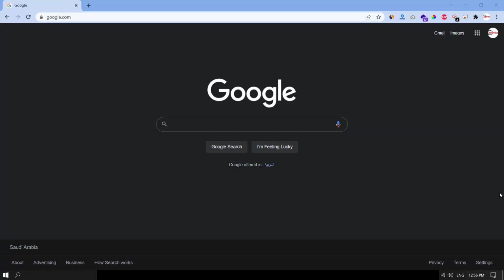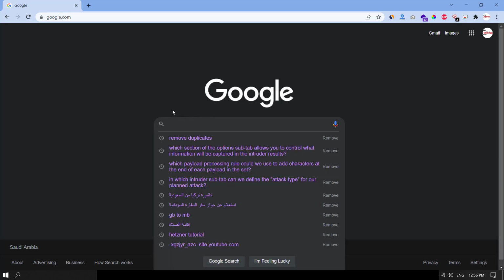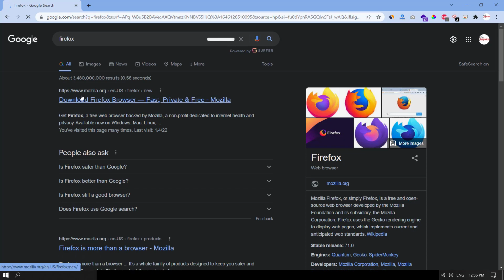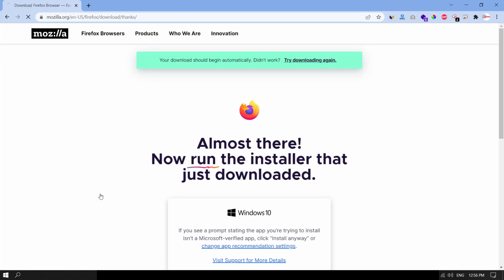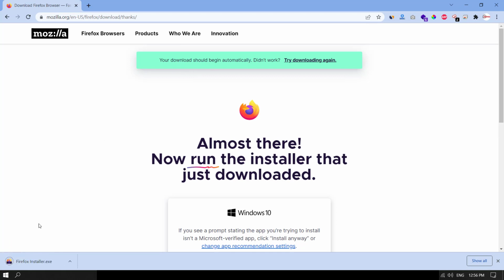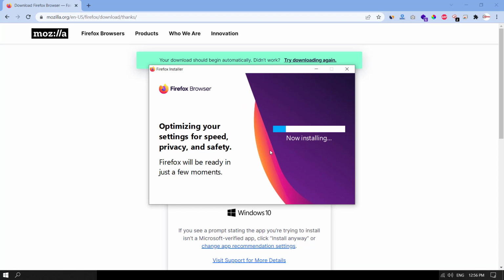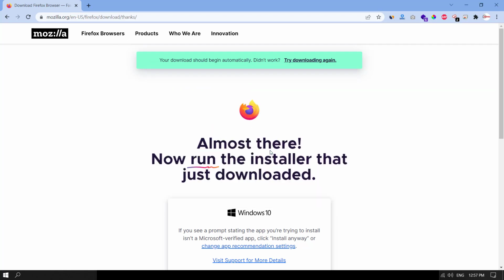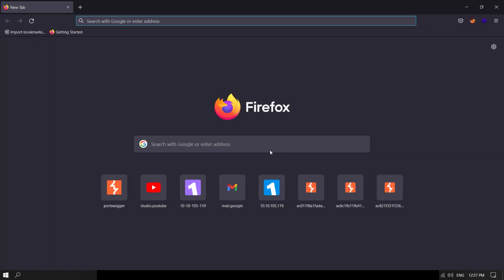How to Download and Install Firefox Browser on Windows 10 & Windows 10 - Install Firefox Browser